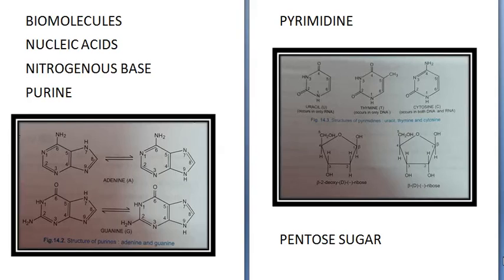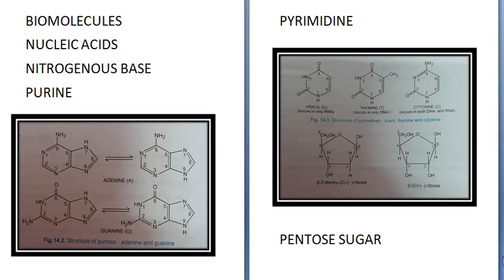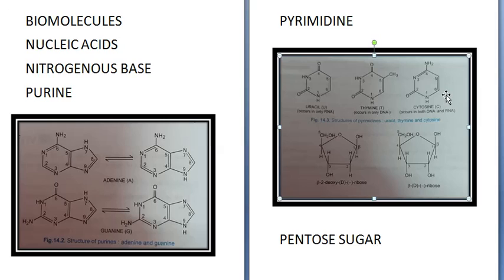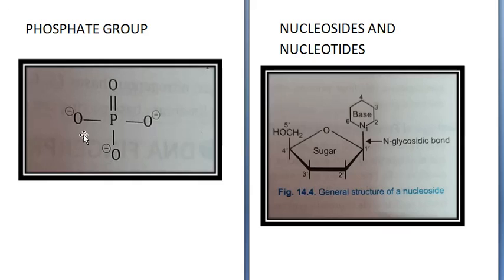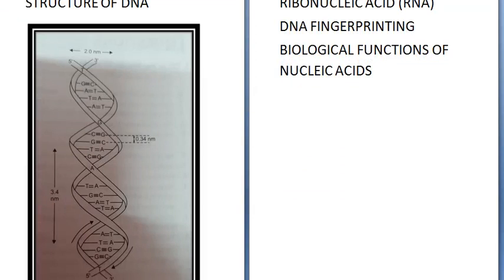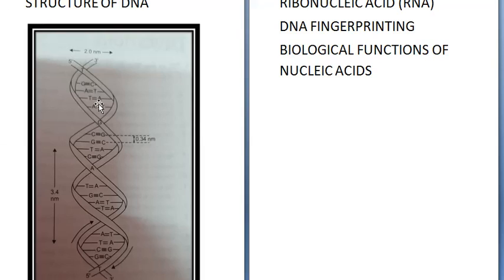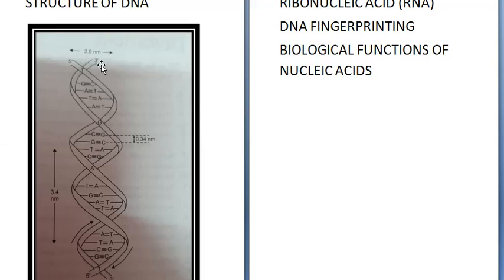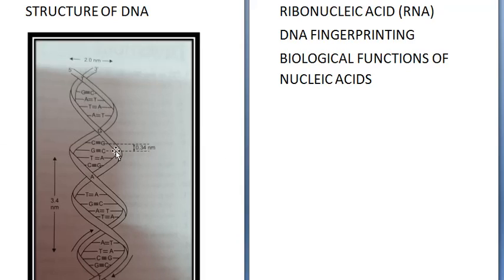ISC Class XII Chemistry Biomolecules 2